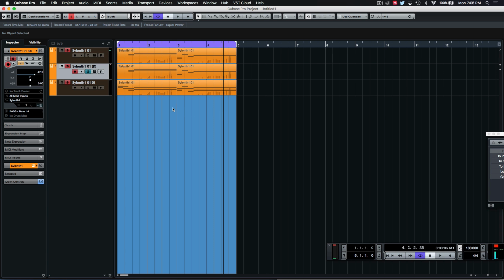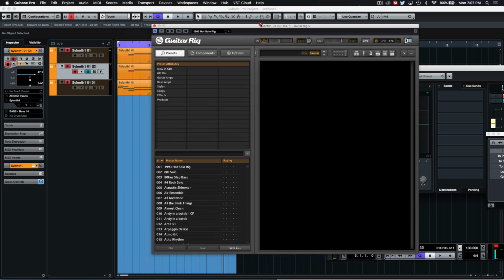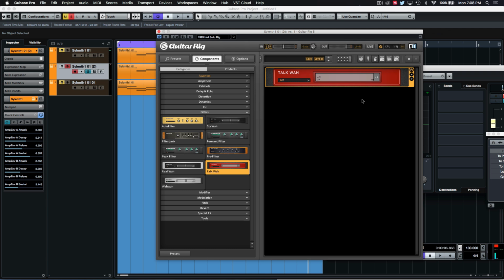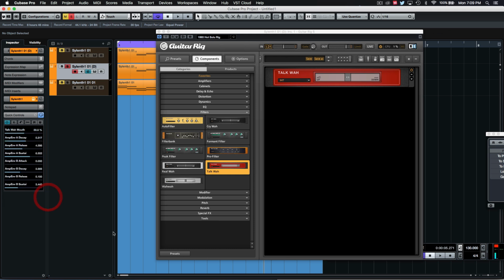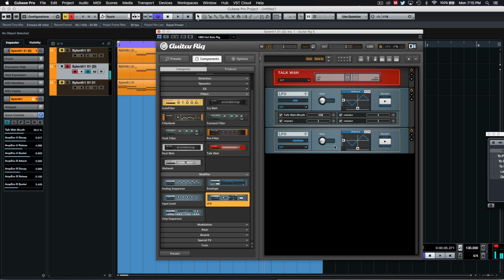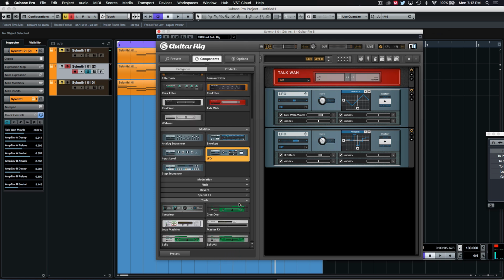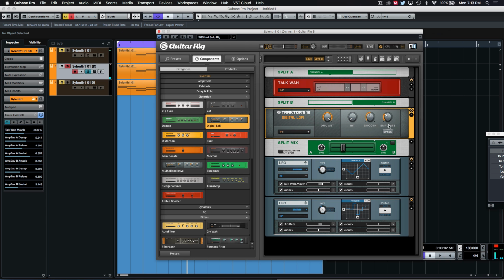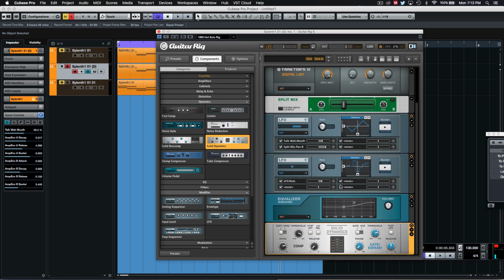Tech Tips Vol 24 - Talkbox Lead - Protoculture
Welcome to Tech Tips Volume 24 with the mighty Protoculture. In this volume of 10 all new tips and tricks, Nate AKA Protoculture takes a look at some cool snare processing techniques, some wicked Cubase workflow tips, programming his famous 'Talkbox lead' sound from his Pegasus track and lastly, how to get super clean delays on your basslines.

Using Cubase, most of these tips will apply to any DAW so you can improve your productions and mixdowns today.